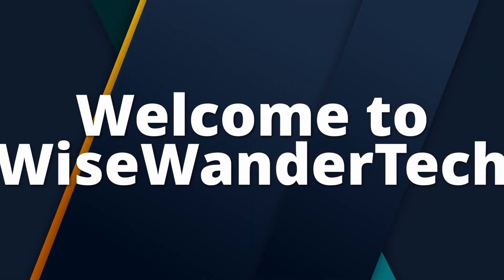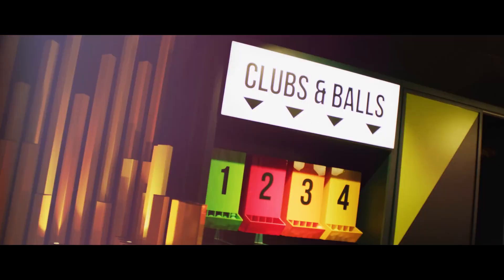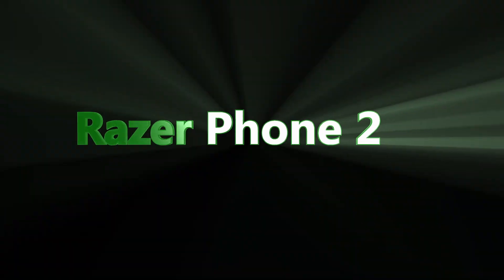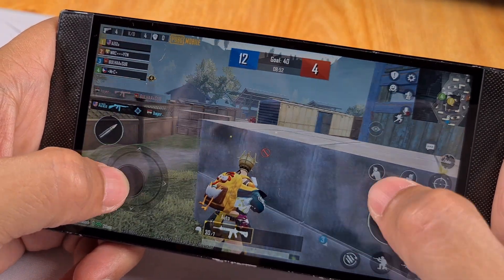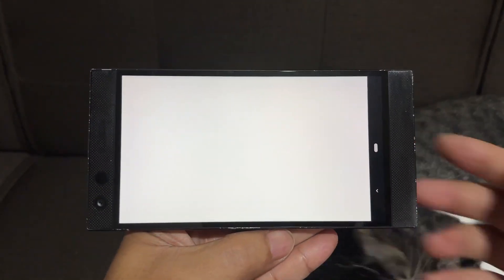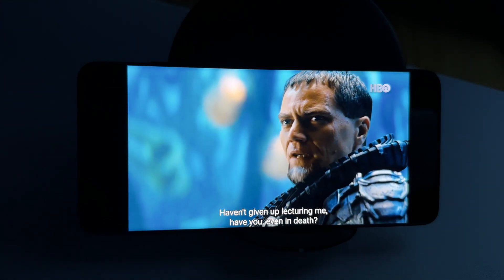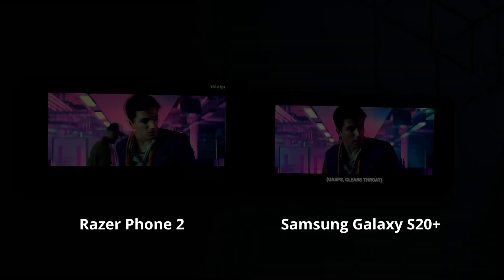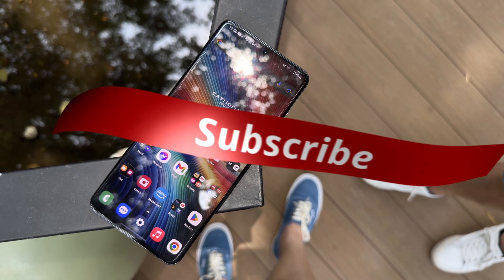IPS vs AMOLED: You’re Using the WRONG Display!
I wish flagship smartphones would have an IPS display option. I'd rather sacrifice battery life than my wallet.